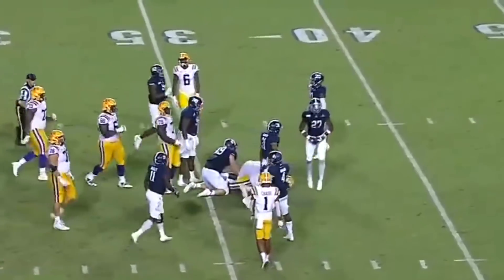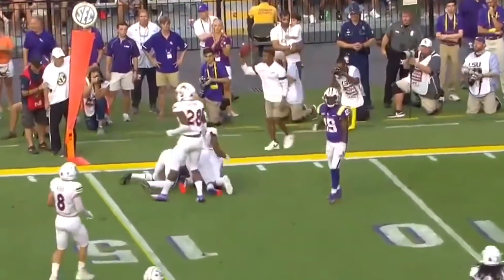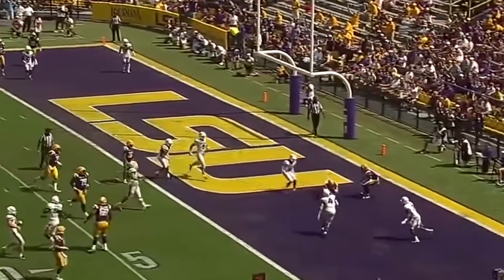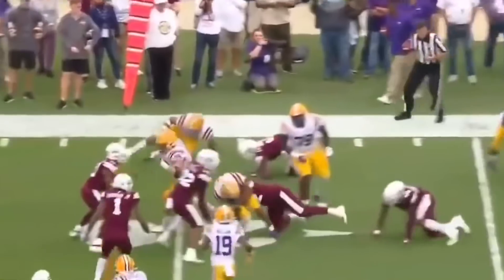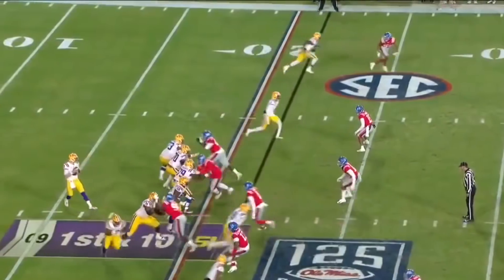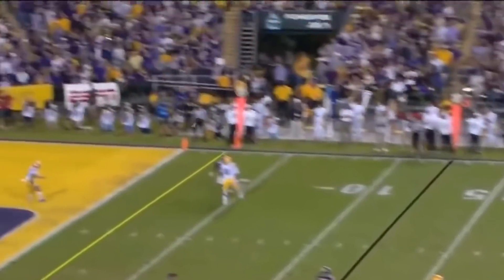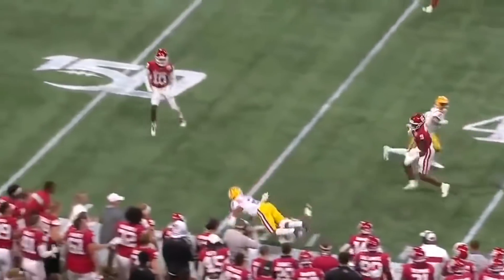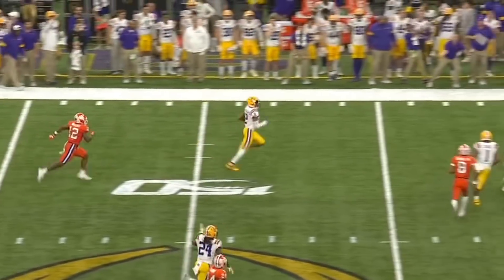Justin Jefferson || 2019-20 Season Highlights || Full Season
These are all of the major highlights from Justin Jefferson’s 2019-20 season. This video shows his year’s best plays and his impact. New videos will be coming out soon!